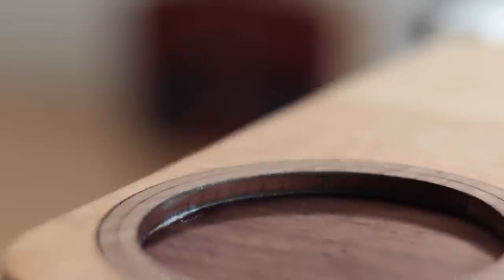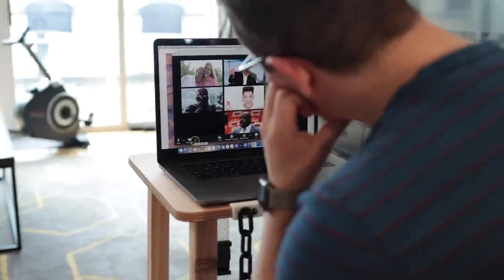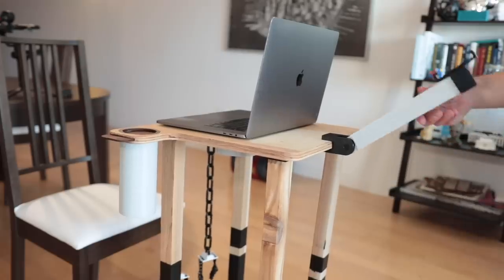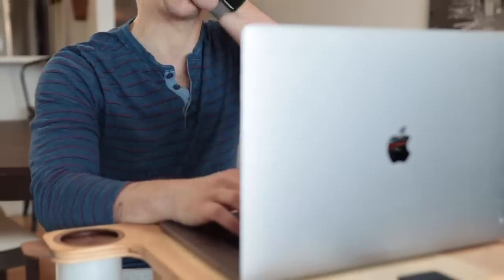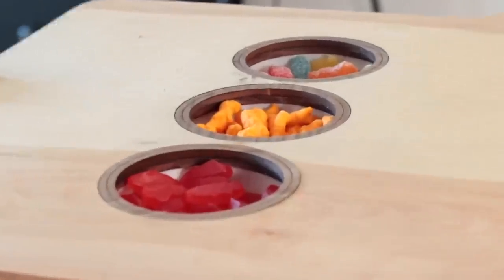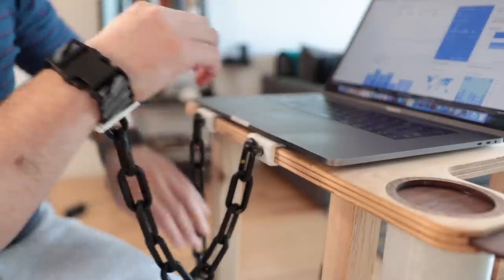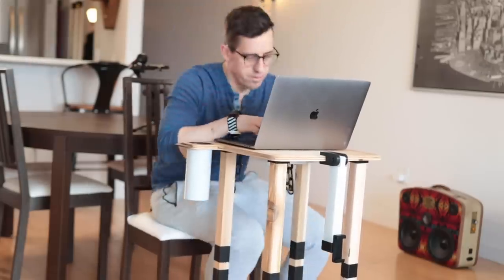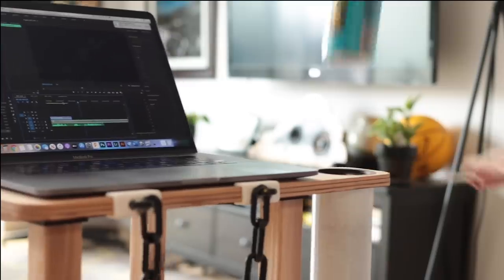The Hardly Working From Home Desk (MUST HAVE)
Hardly Working From Home Desk™️ A desk that’s actually matches how hard you work from home! From the integrated beer dispenser and flip up smartphone mount, you can enjoy a relaxing day logged into work. Munch all day with the included snack compartment and when you need to think about getting work done - strap yourself into the chain system. “Working” has never been more enjoyable.